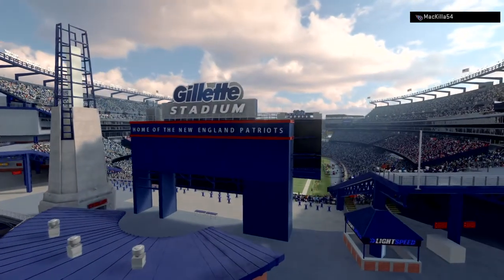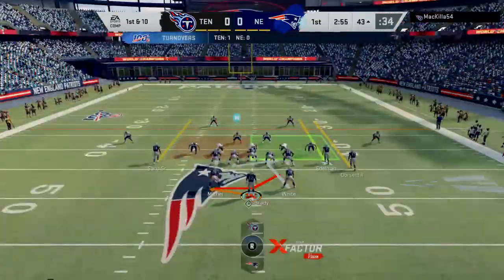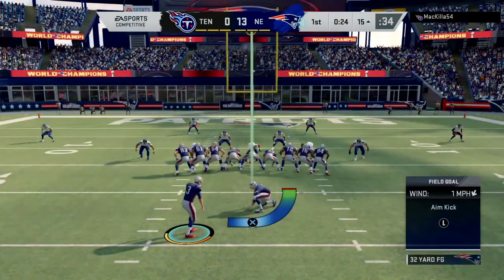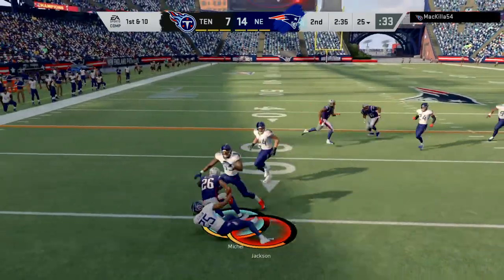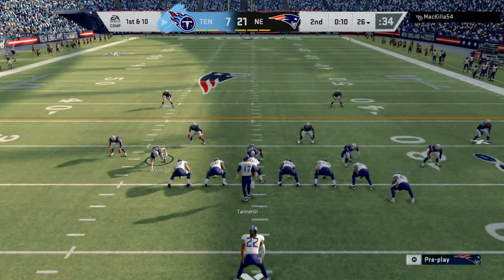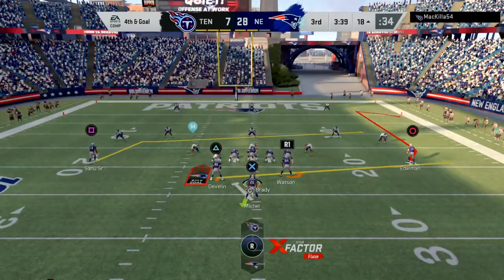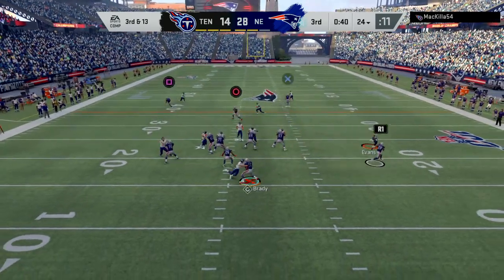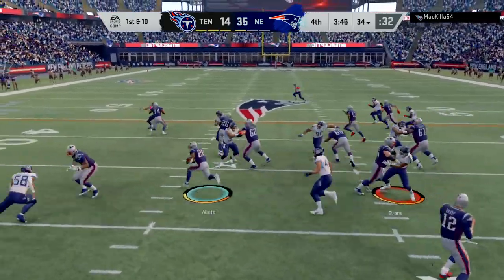Madden NFL 20_20210624102933